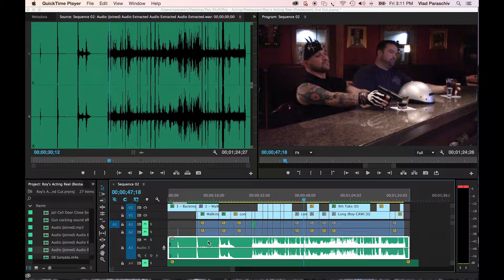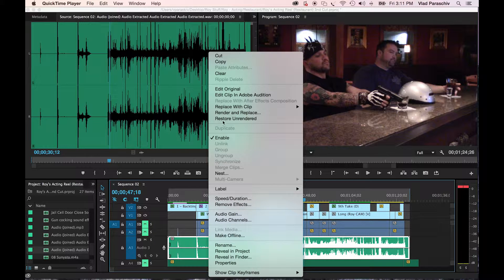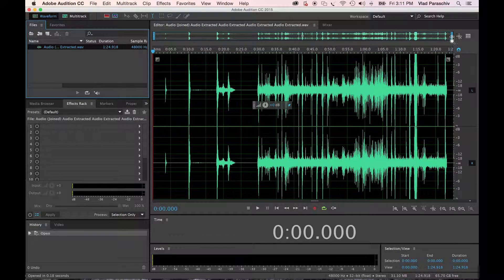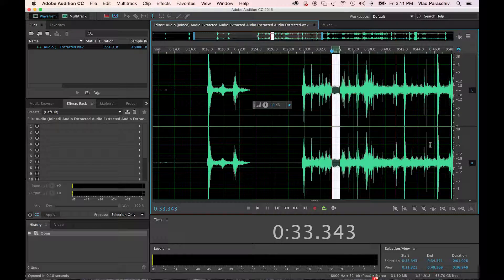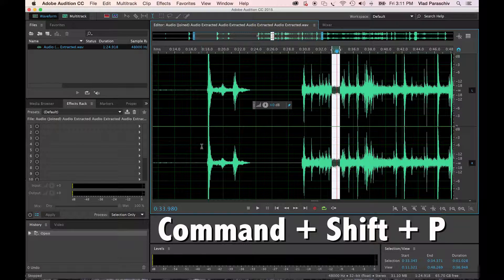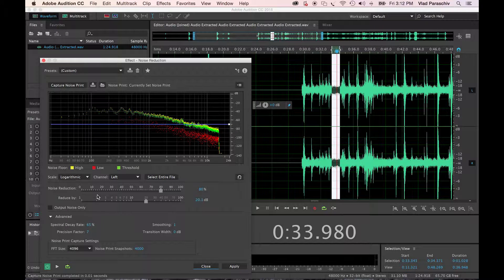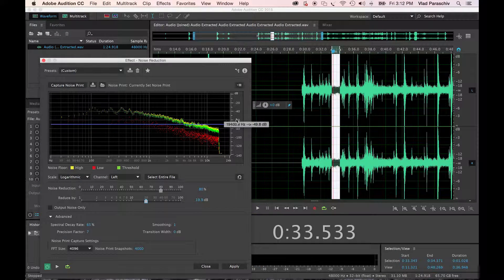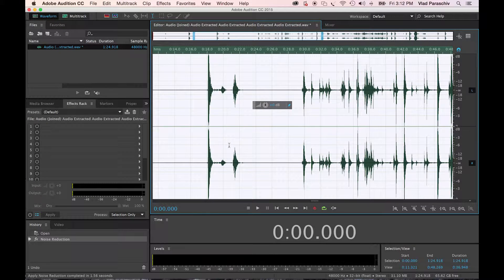Premiere CC - Background Noise Reduction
Vlad Vendetta